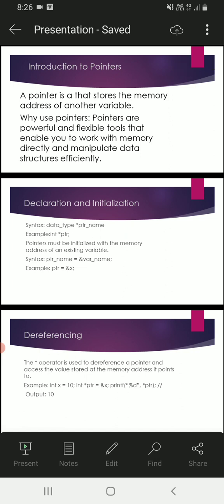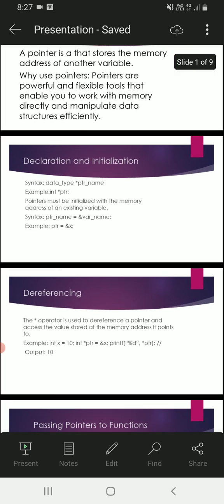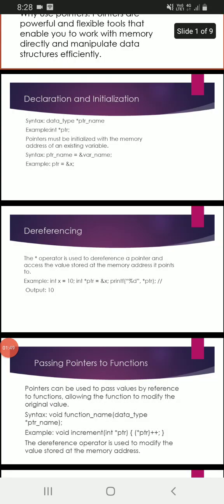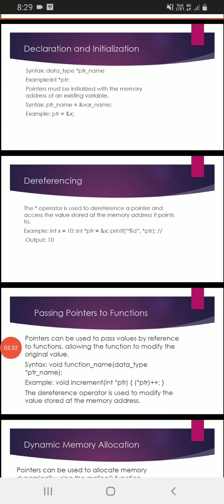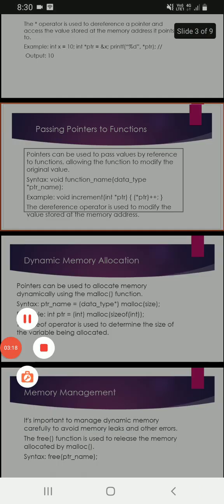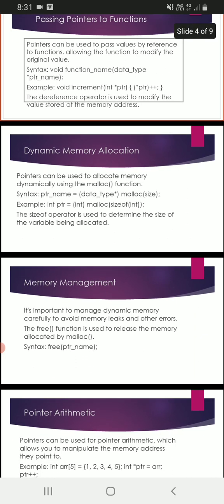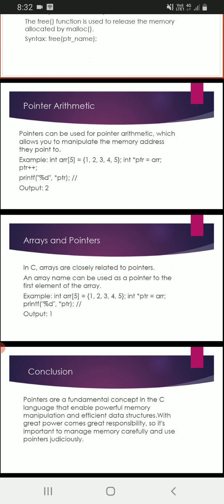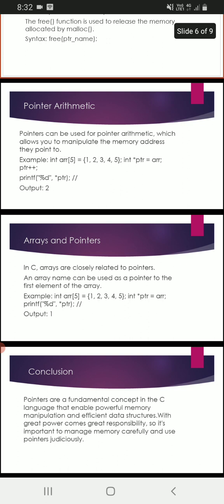Presentation on pointers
Aishwarya Nigudgi
3PD21CS004